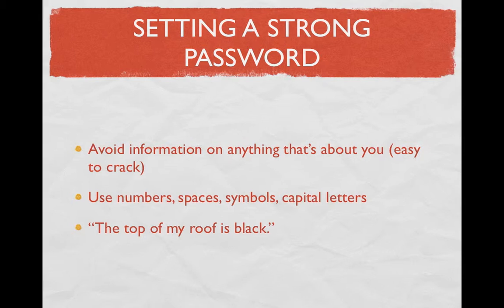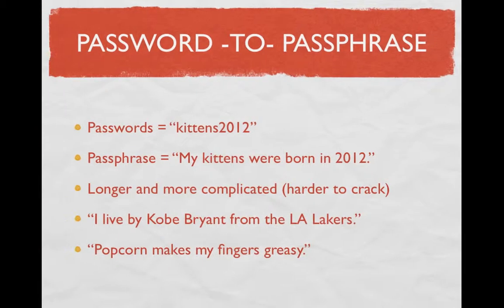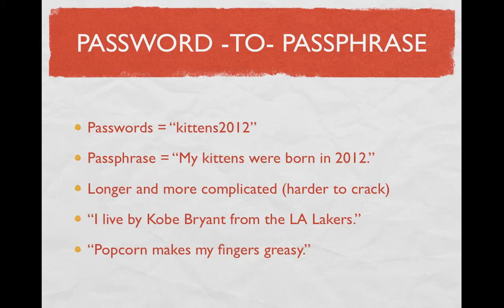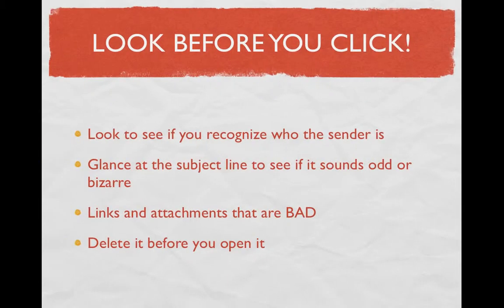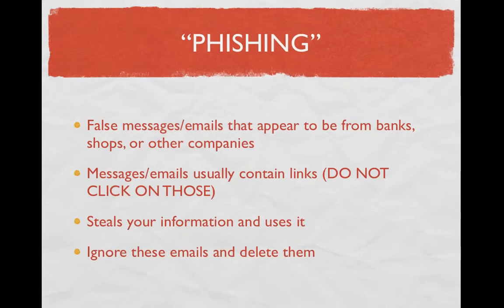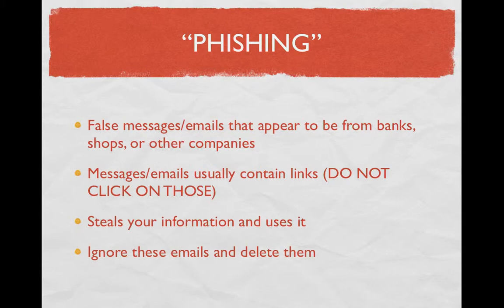Computer Security Tips: Passwords and Email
This screencast covers a specific range of Computer Security Awareness and what things to look out for and be aware of when using the computer as well as surfing the web. The topics I cover in this presentation however are about passwords and being able to set the right kind of password to avoid any retrieval of them by hackers as well as understanding which emails are and aren't safe to open containing links and attachments which may be harmful to your own identity.